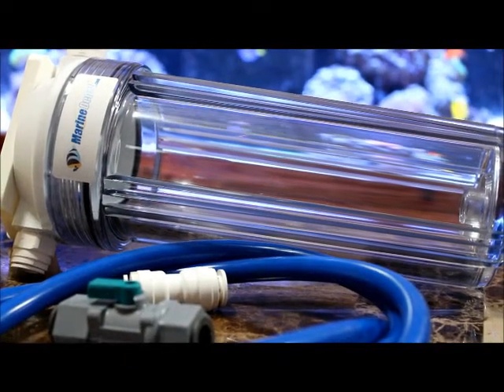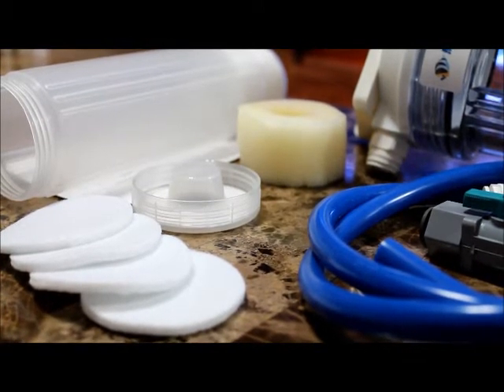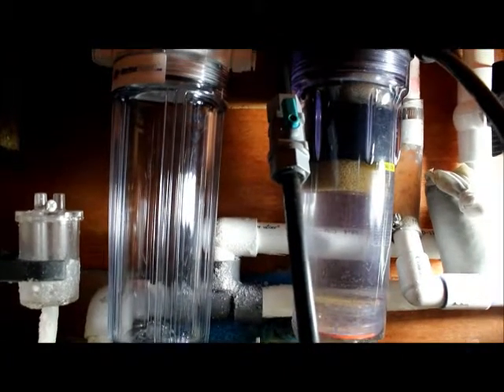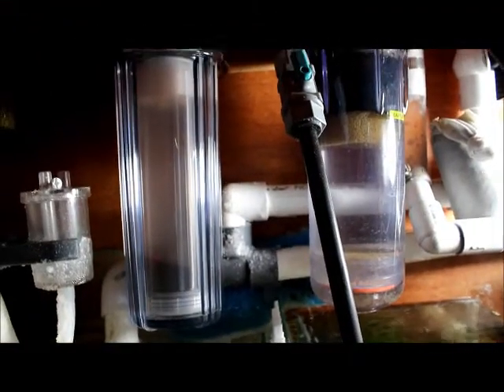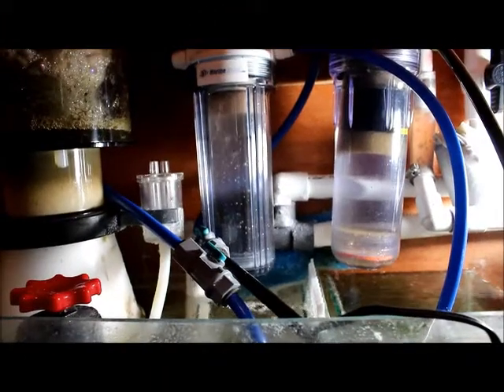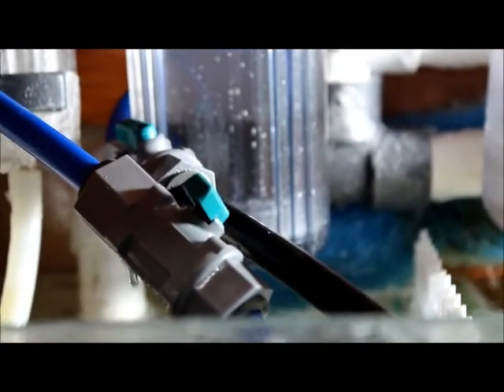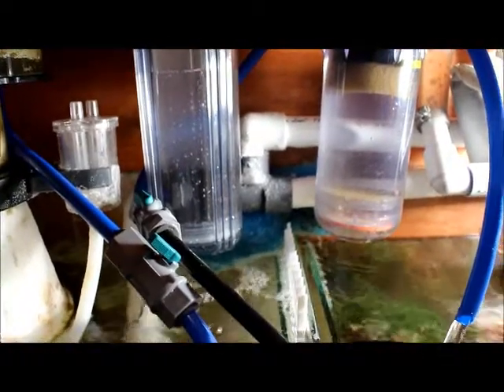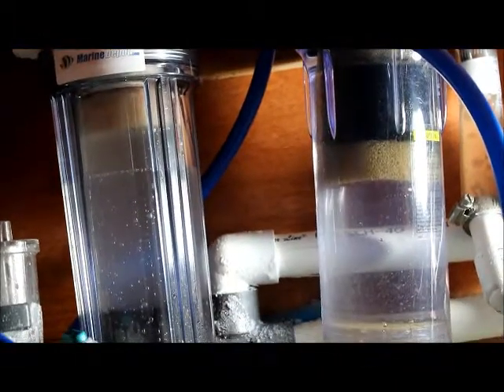ACUARIOS REACTOR BIOPELLETS CARBON GFO Bio Pellet Reactors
I picked up an additional Media Reactor for the system.  New equipment is always nice! See how these reactors stack up against each other.